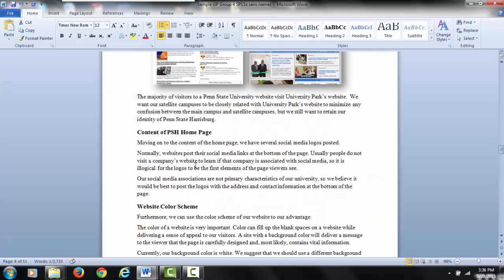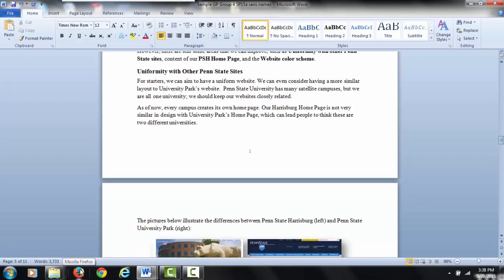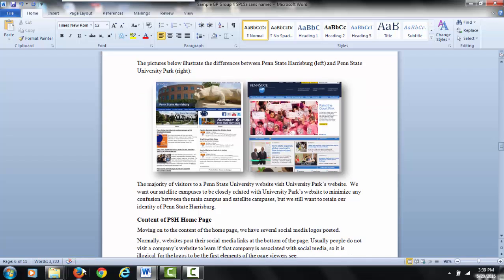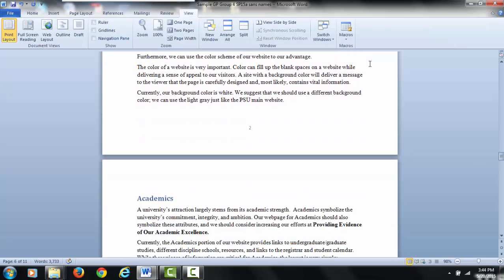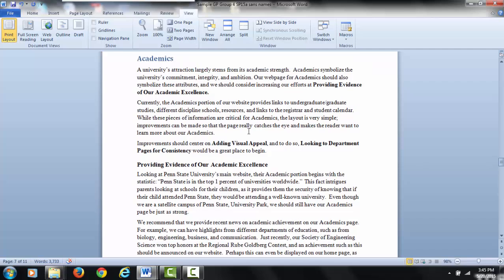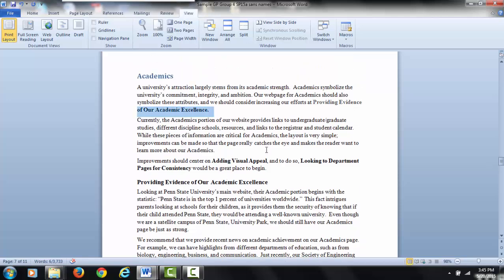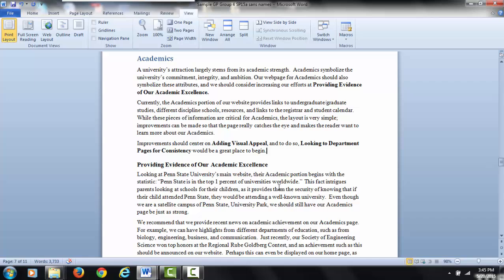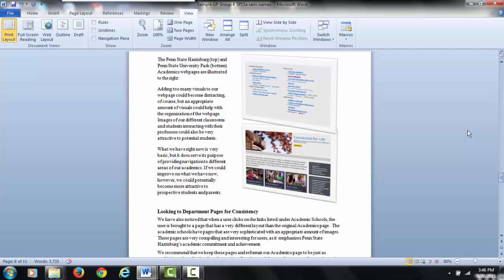Group Project Samples VIDEO 2: Critique Memo I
ENGL 202D Group Project Samples VIDEO 2   Critique Memo I SU15c